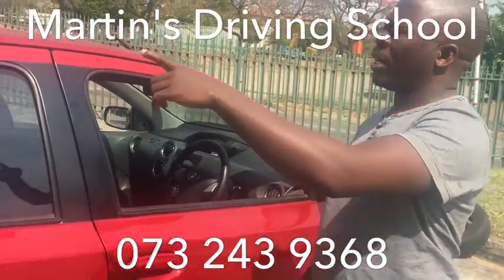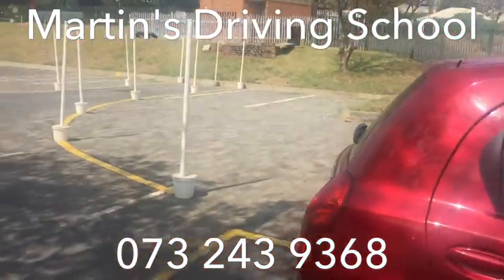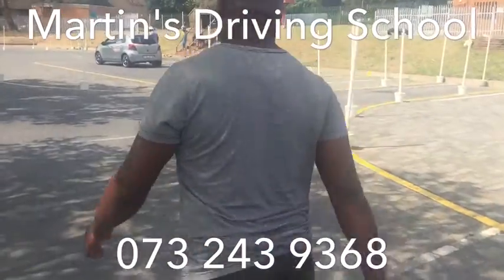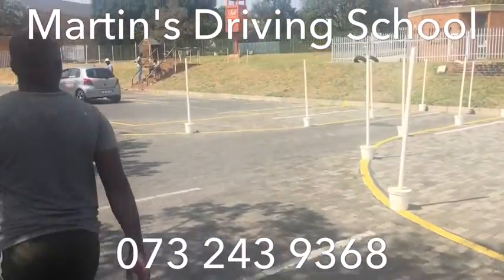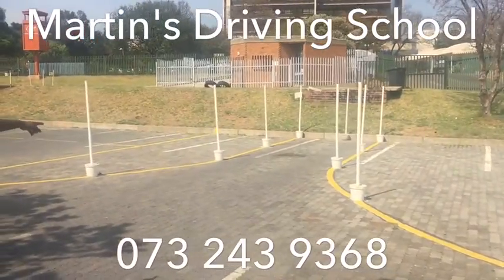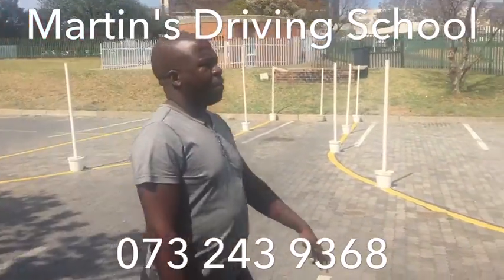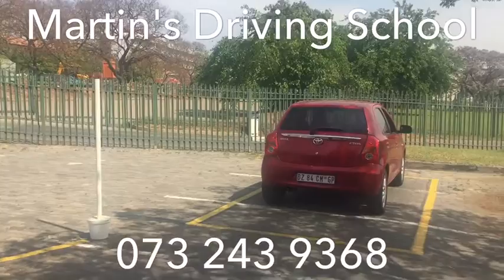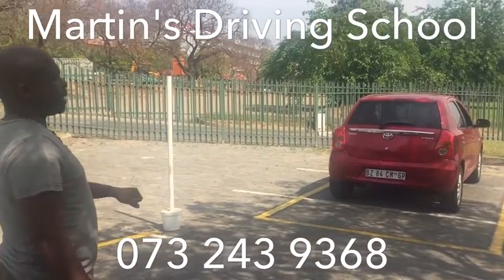School and student transport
We offer world class driving lessons,shuttle services and student transportation with an unrivalled safety record in and around Gauteng on both short term and longterm contract basis both for students (all ages) and corporate entities.